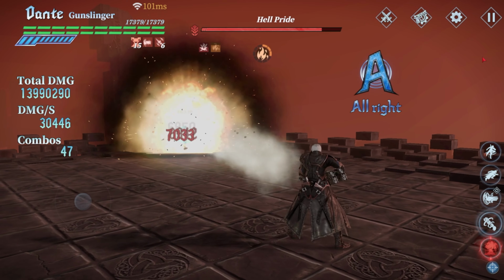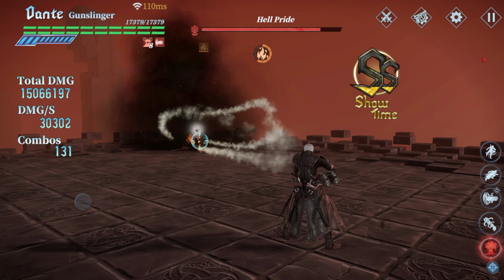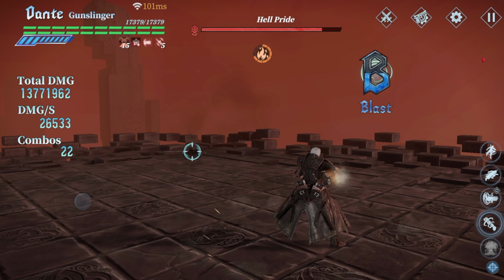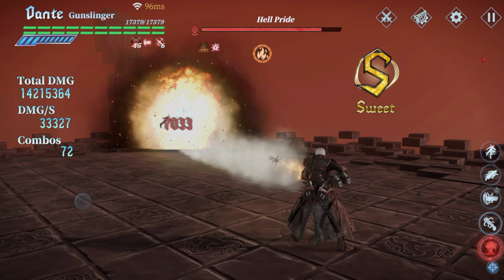Devil May Cry: Peak of Combat - How-to Guide: GS Looping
Devil May Cry: Peak of Combat